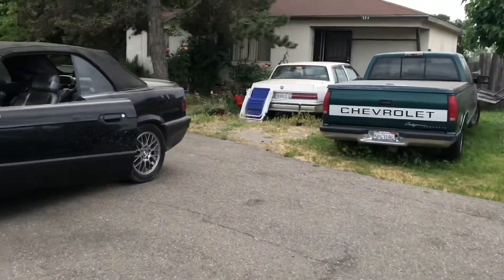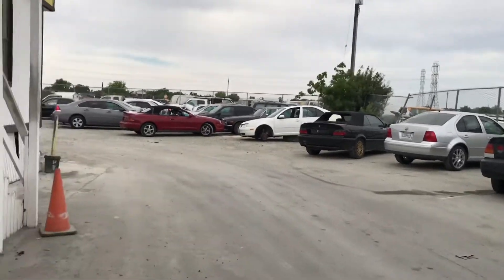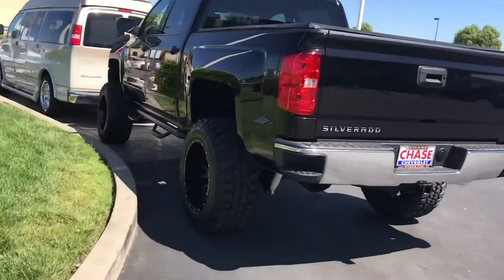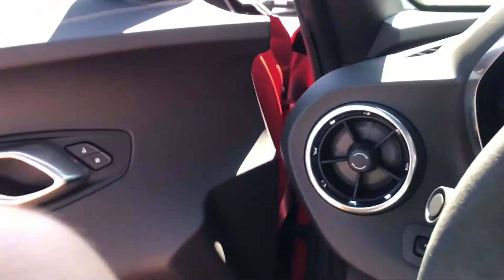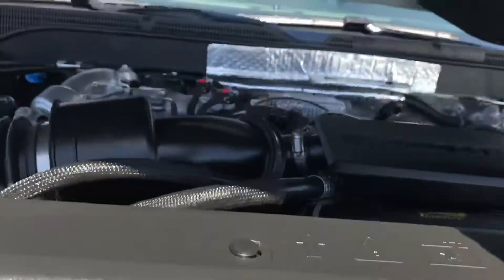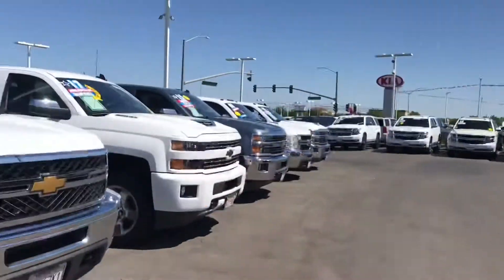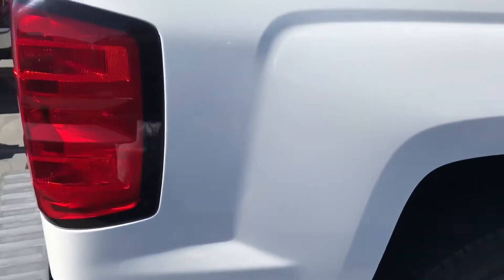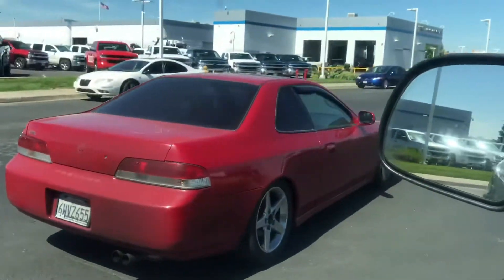BUYING A NEW SILVERADO?!? (Eventually)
Check out spectra performance's merchandise

Gentlemen’s driving club